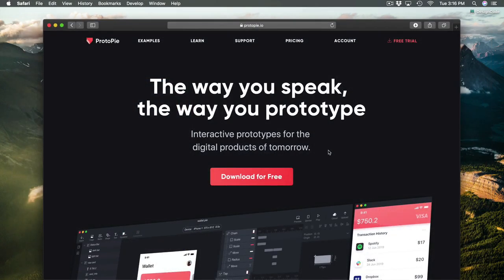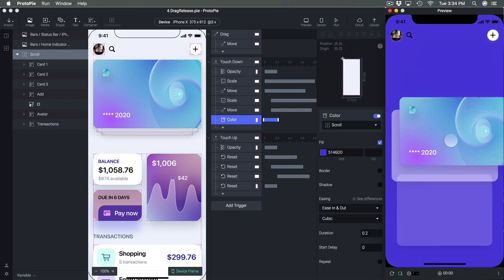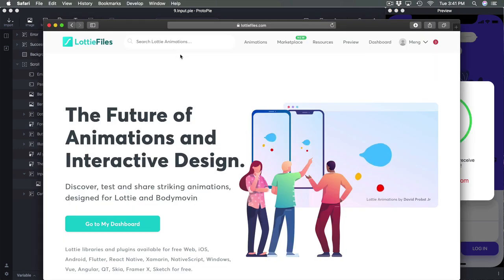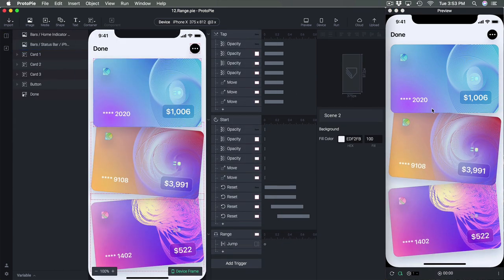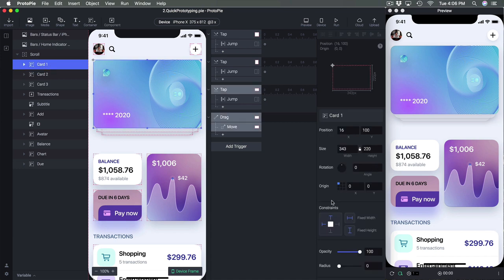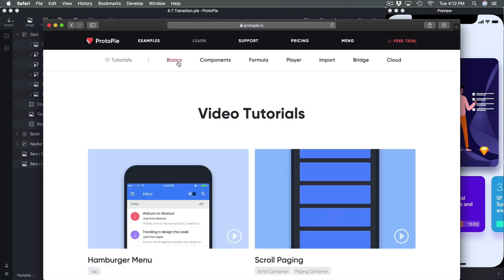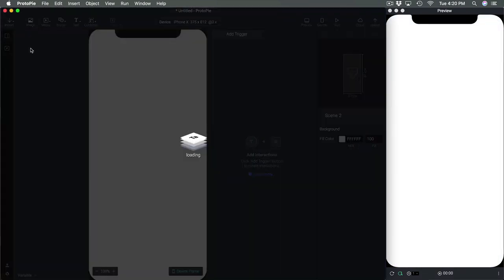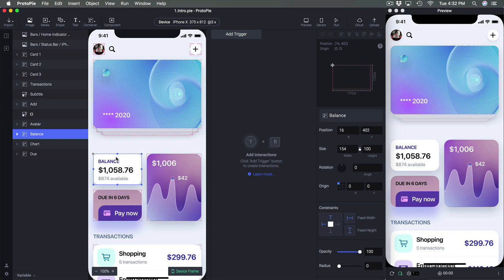Intro to ProtoPie 4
ProtoPie is a cross-platform prototyping tool that creates prototypes nearly as powerful as those made with code, with half of the efforts, and zero code. FREE course